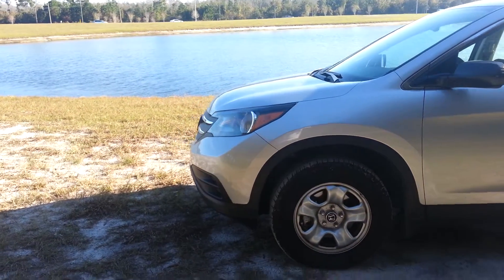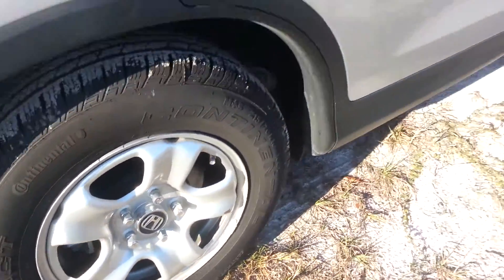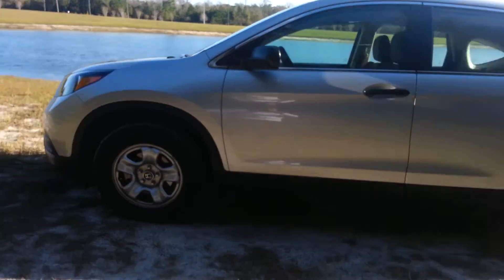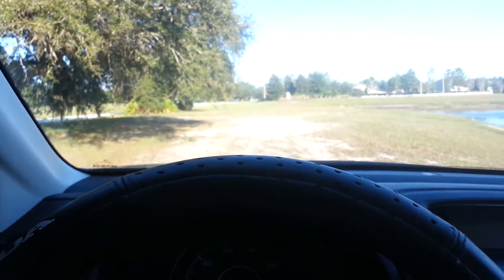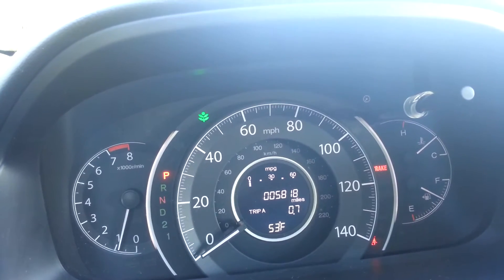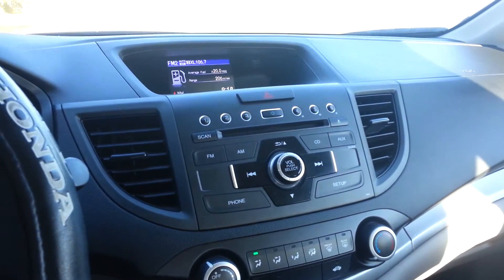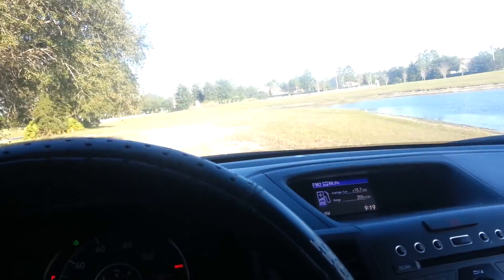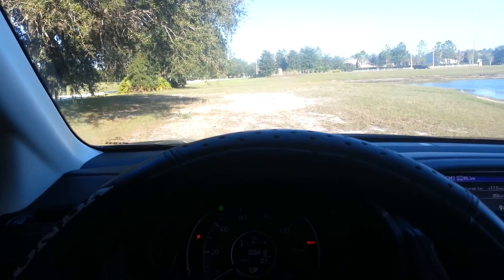A look at a CRV crossover soft roading review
My KLR is taking a break so I thought I would take out my CRV. I dont use it all the time but today seemed like a good opportunity.